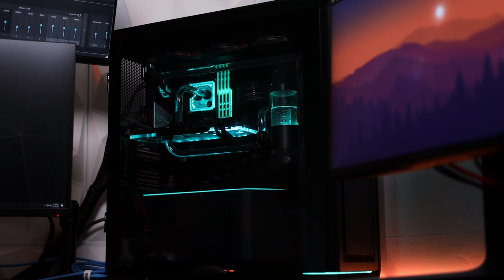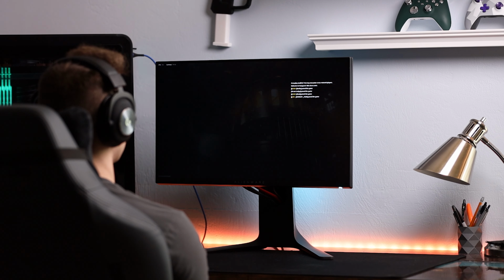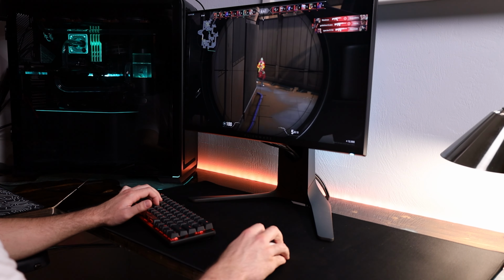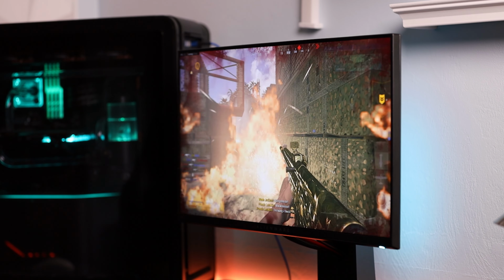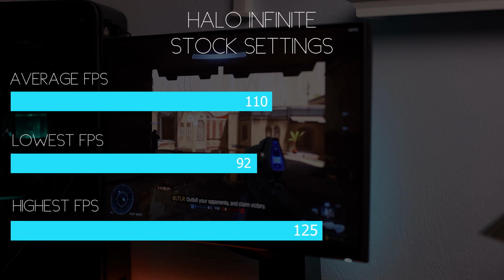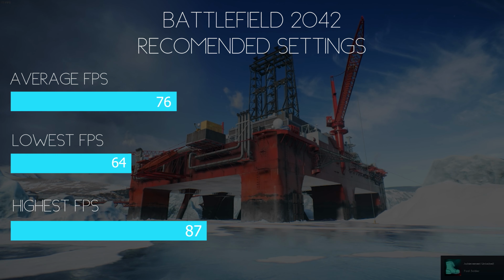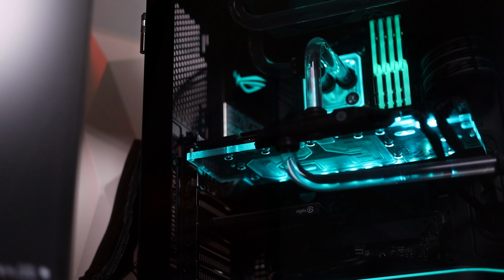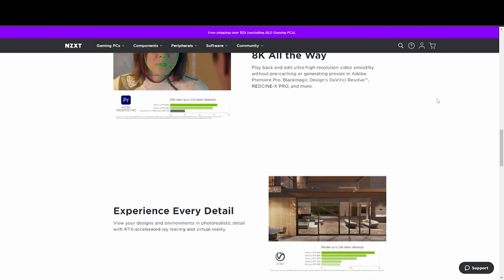How Does a GTX 1080TI Perform in late 2021 on the LATEST TITLES Halo Infinite, Battlefield 2042, COD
PC Pheripherals and Desk setup
Monitors
Alienware AW3420DW
Alienware AW2521HF

Peripherals
HyperX Alloy Origins 60% Gaming Keyboard
Logitech G305 LIGHTSPEED Wireless Gaming Mouse
Logitech G PRO X Gaming Headset
Glorious XXL Extended Gaming Mouse Mat/Pad
Amber Ash Gaming Mat

RGB DESK LIGHTING
Govee Smart LED Strip Lights
Govee LED/ RGB Light Bulb

The Video/Audio Gear I use
Cameras I use
Camera (Canon EOS R)
Secondary Camera (Canon EOS RP)

Canon EF 16-35mm f/2.8L ll
Canon RF50mm F1.8 STM
Canon EF 70-200mm f/2.8L is III USM
Canon EF 24mm f/1.4L II USM

Lighting
Key light (Godox Sl160)
BEST Small RGB Light ( Aputure Amaran MC )
Budget Light Stands I use

Audio
Shure SM7B Vocal Dynamic Microphone
GOXLR USB Audio Interface
Colored XLR Cables

Blue Yeti Microphone
Rode VideoMic NTG